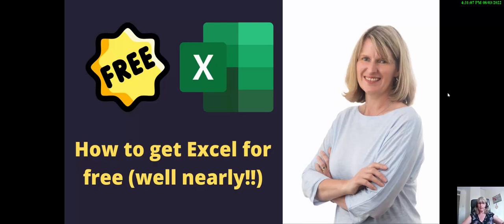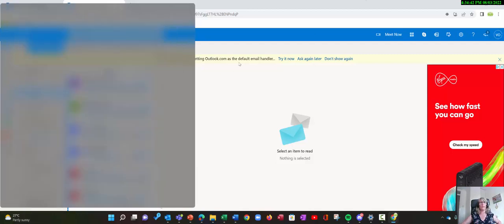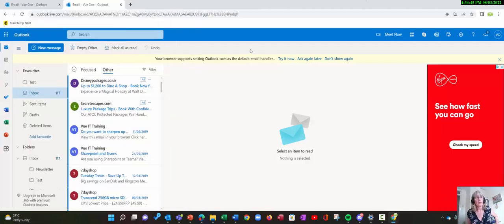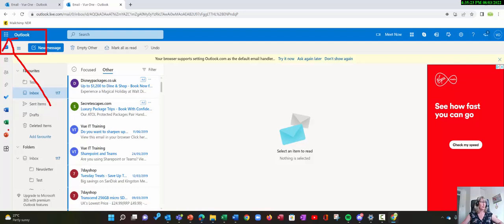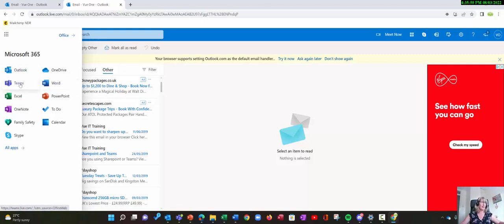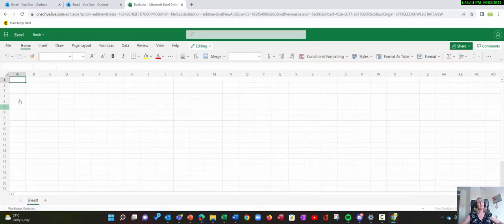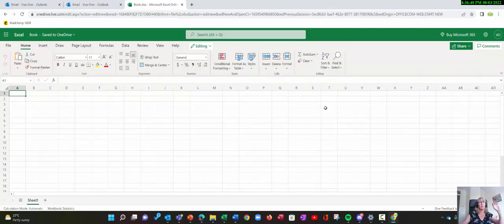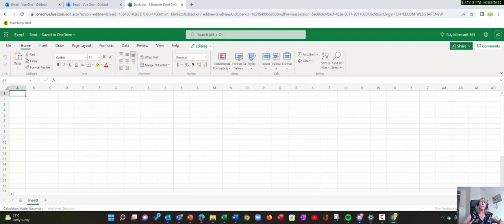How to get Web based Excel for free!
Do you want to use Excel for free? Find out how you can use Excel Online which is a free web based version that anyone can access with the correct Outlook account.